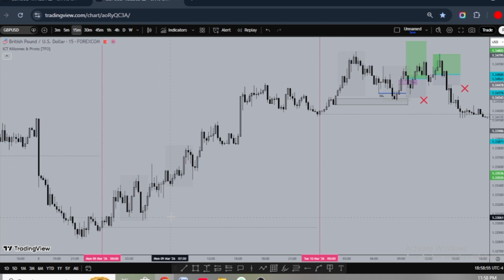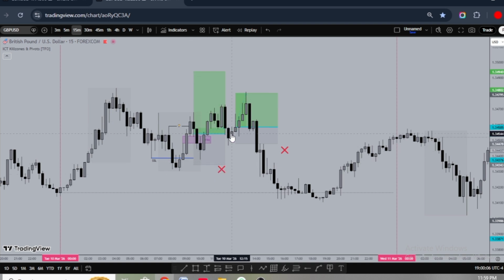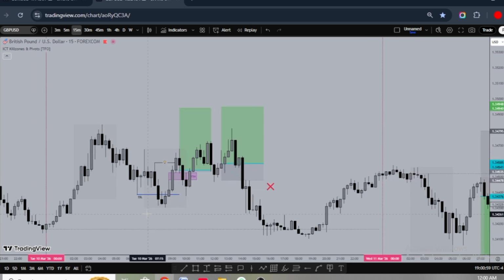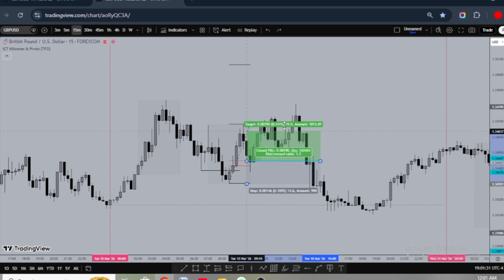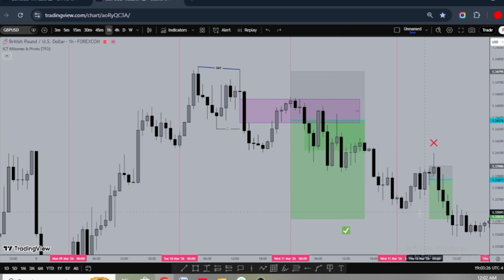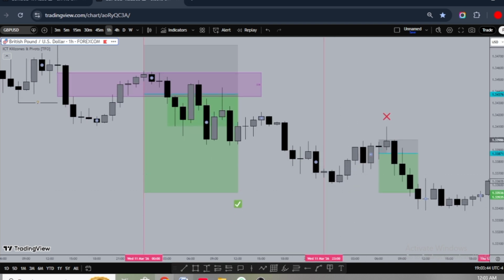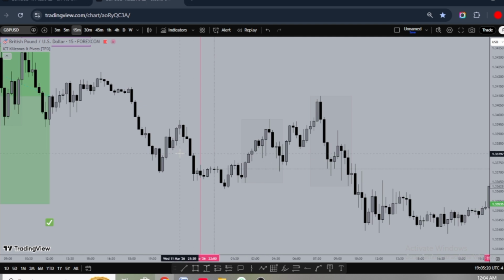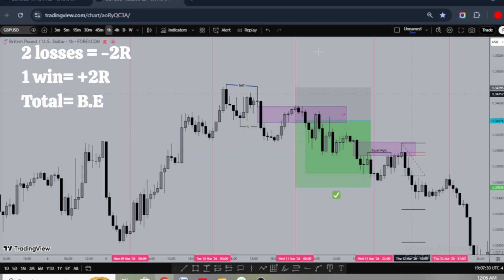I traded GBPUSD last week, and this happened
My FREE telegram signal channel where I share my trade ideas